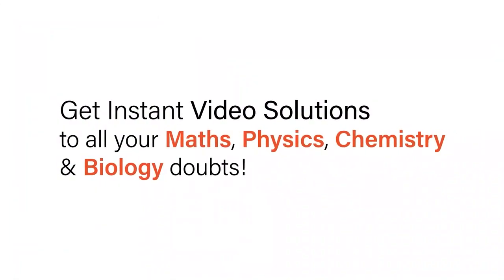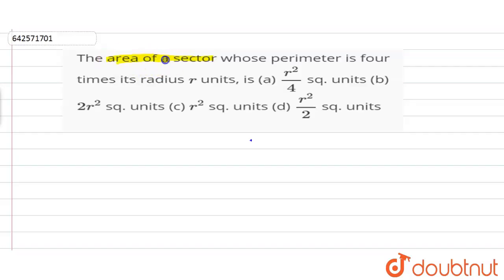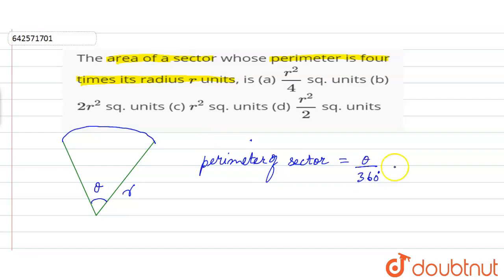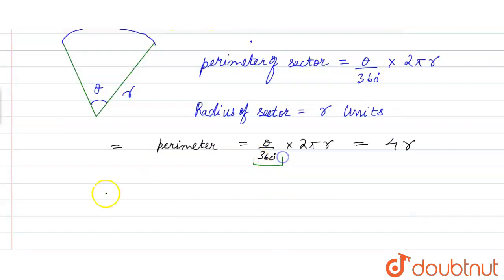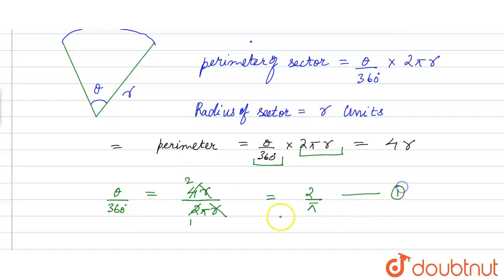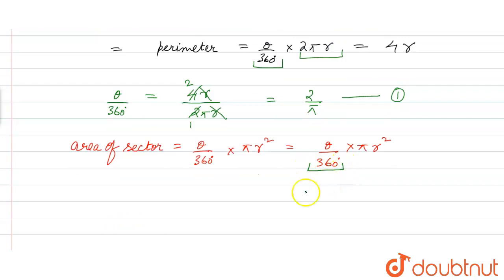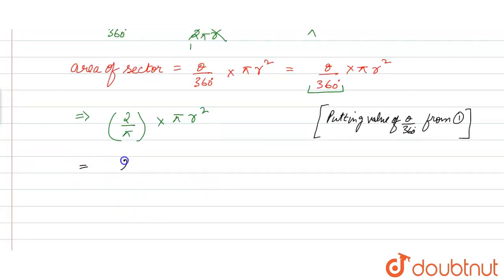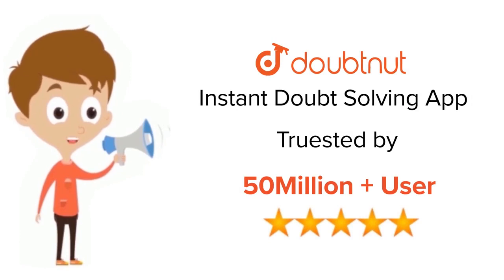The area of a sector whose perimeter is four\r\ntimes its radius r\nunits, is\n(a) (r^2)/4\nsq.\...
The area of a sector whose perimeter is four\r\ntimes its radius r\nunits, is\n(a) (r^2)/4\nsq.\r\nunits (b) 2r^2\nsq.\r\nunits (c) r^2\nsq.\r\nunits (d) (r^2)/2\nsq.\r\nunits
Class: 10
Subject: MATHS
Chapter: AREAS RELATED TO CIRCLES
Board:CBSE

👉 Have Any Query? Ask Us.